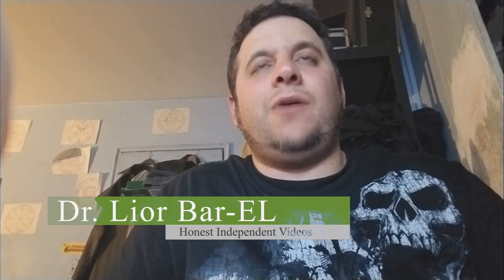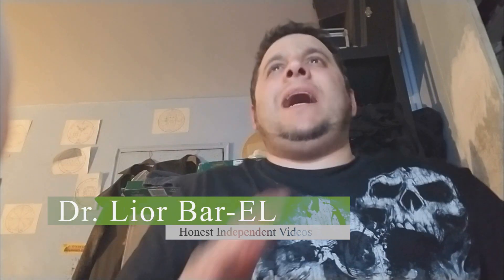Keyboard Repeat Keys Solution Windows 10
Today I will show you all how to fix Keyboard Repeat Keys Solution Windows 10